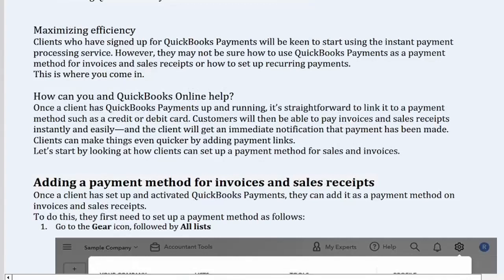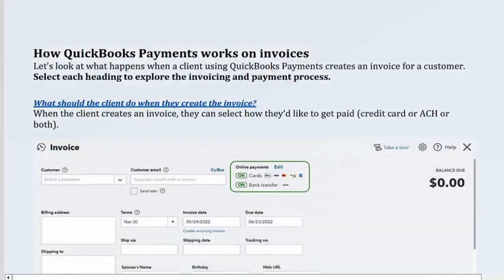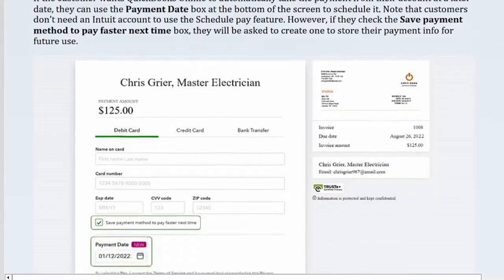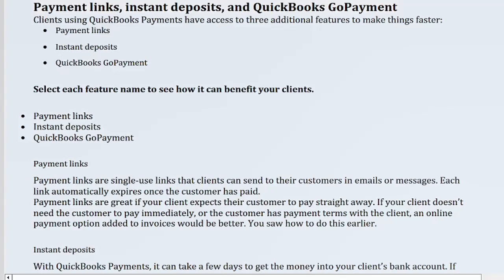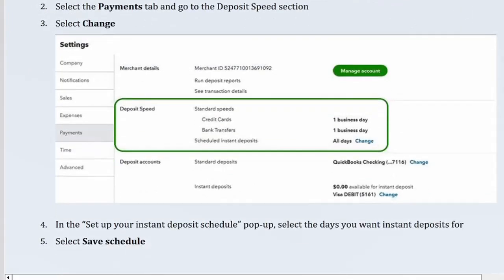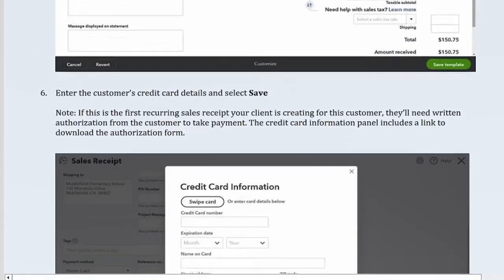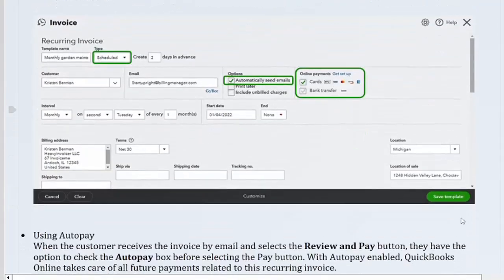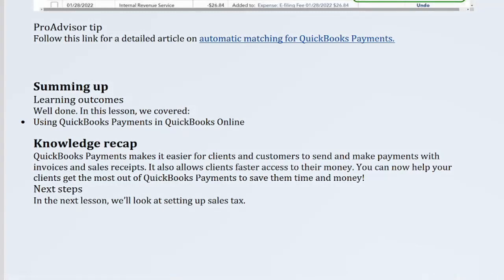Sales and customers: Using QuickBooks Payments